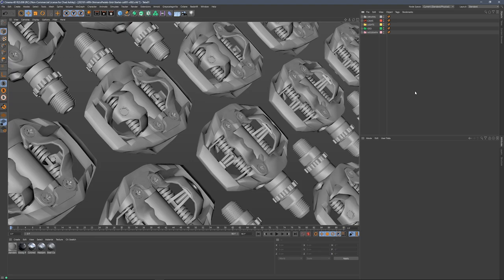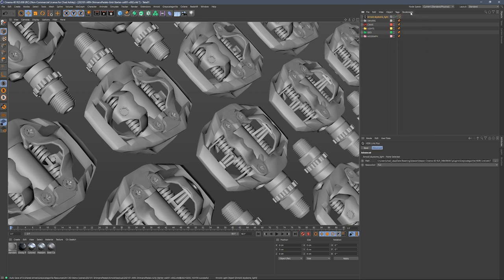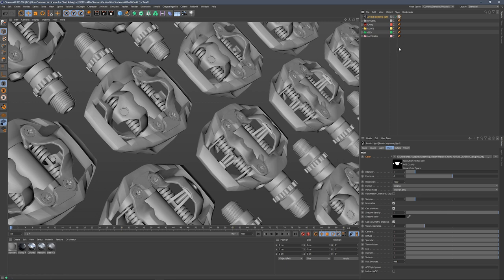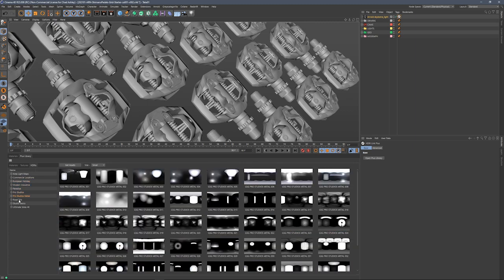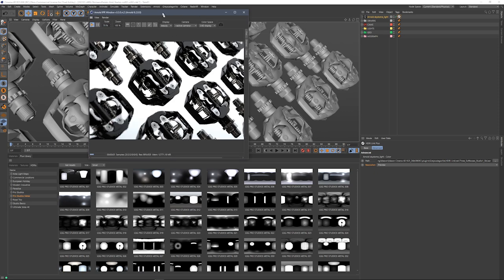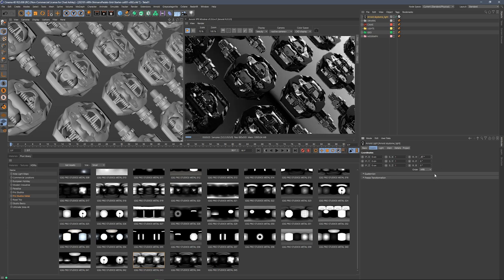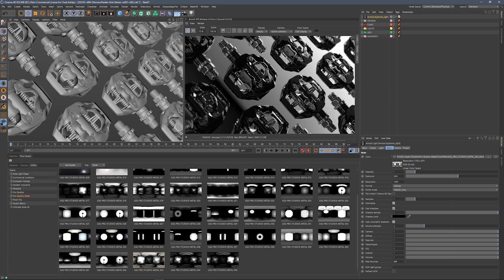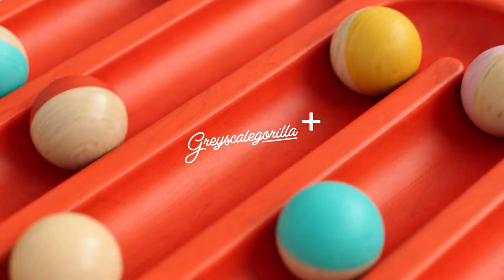Getting Started with HDRI Link in Arnold | Greyscalegorilla Training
This video will help you get started with HDRI Link in Arnold.